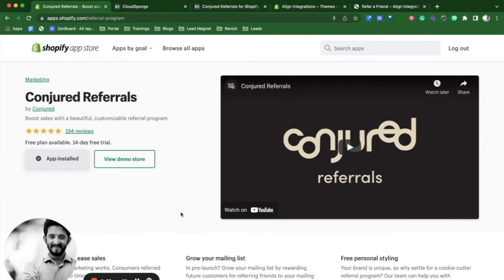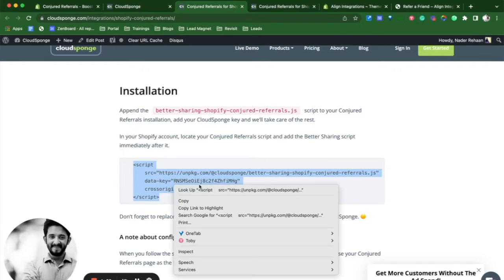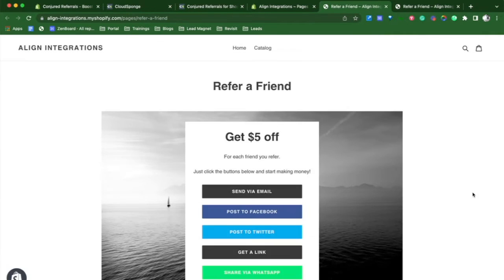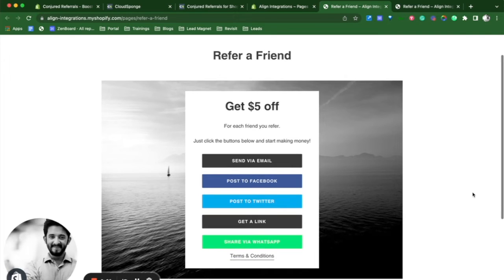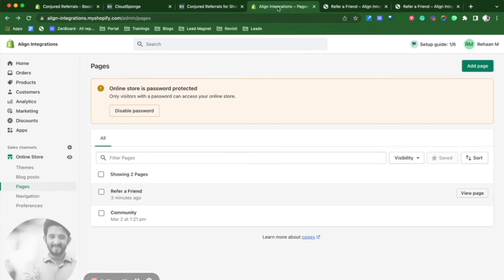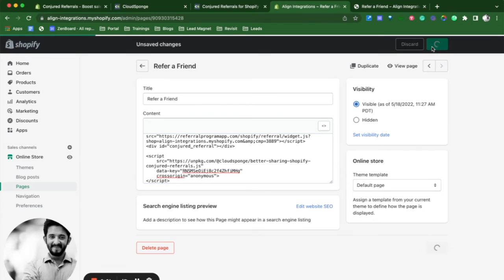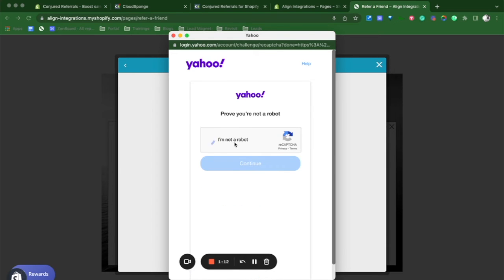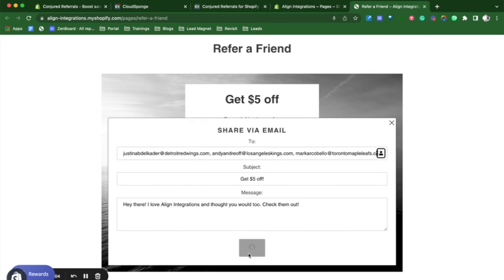How To Install CloudSponge on Shopify Using Conjured Referrals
Here’s a quick walkthrough of how you can add the CloudSponge Contact Picker to your Shopify website via the Conjured Referrals app.